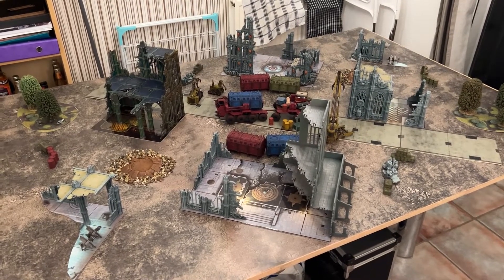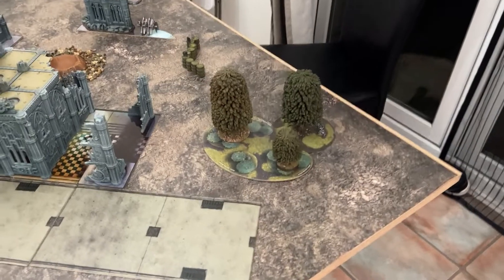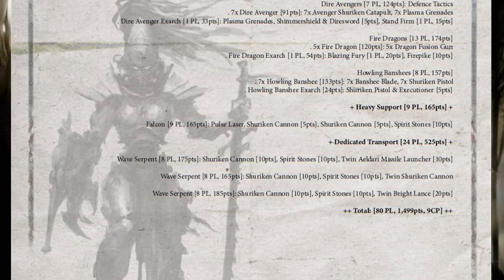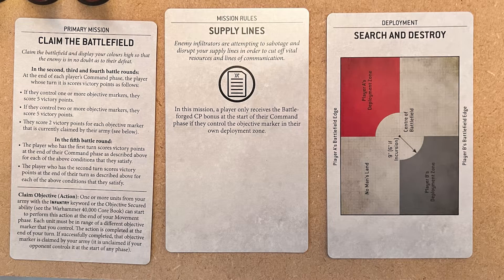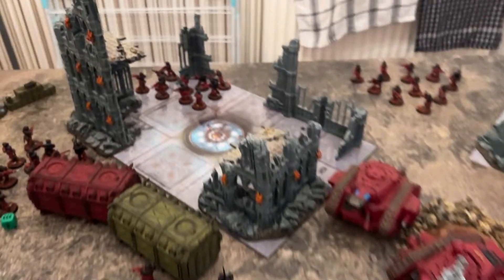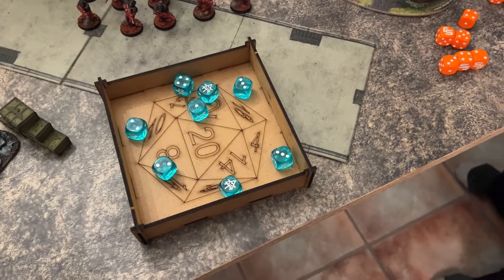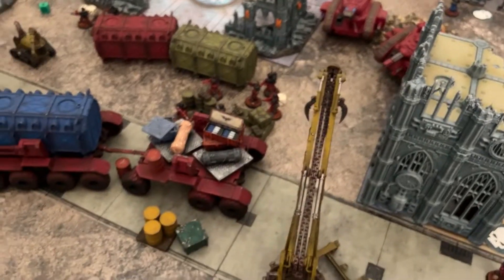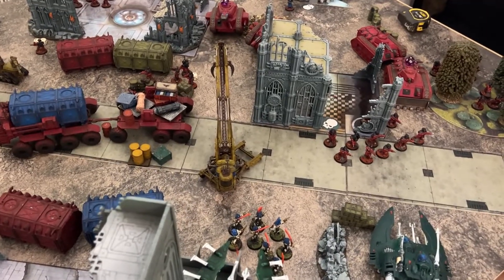Warhammer 40k Astra Militarum V Aeldari 1500pt Matched Play Game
Matched play Warhammer 40000 game. 1500pts. Eldar take on Imperial Guard in a Tempest of War match.

0:00 - Intro
1:37 - Terrain
3:56 - Aeldari
5:44 - Astra Militarum
7:50 - Deployment
9:45 - Turn 1
18:08 - Turn 2
31:51 - Turn 3
42:59 - Turn 4